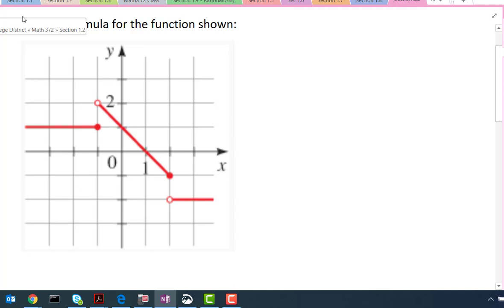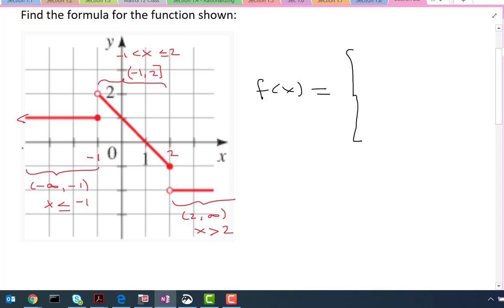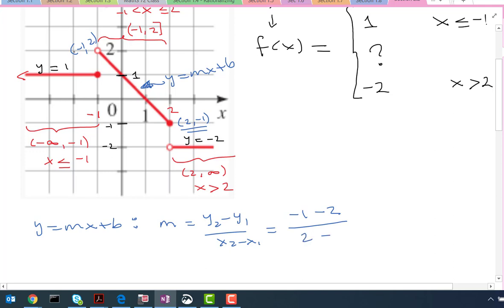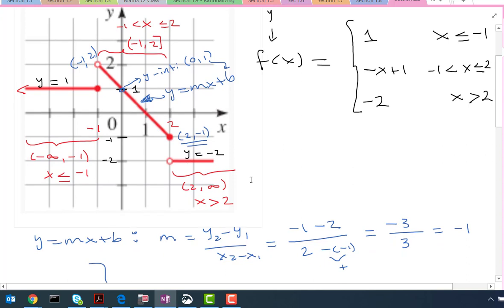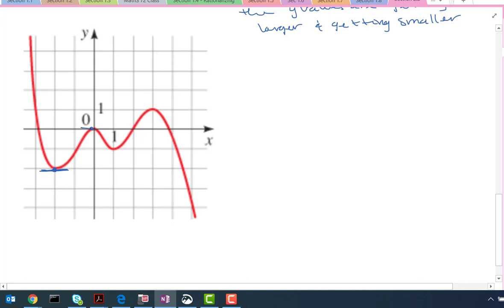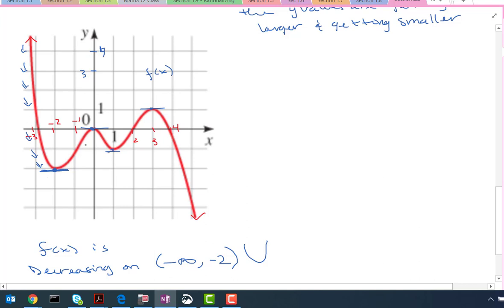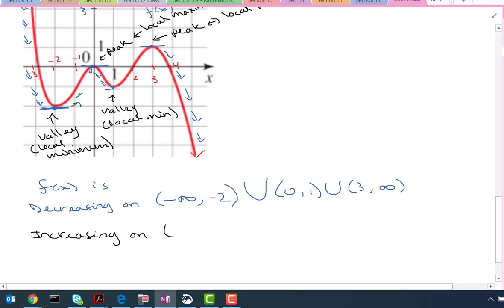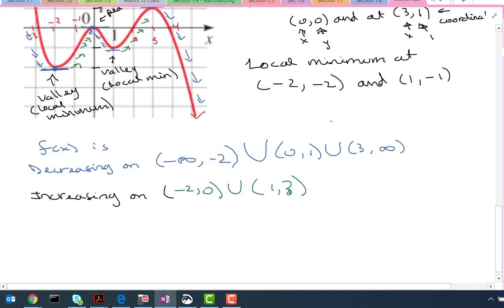Math 372 - More Functions Sec 2.3